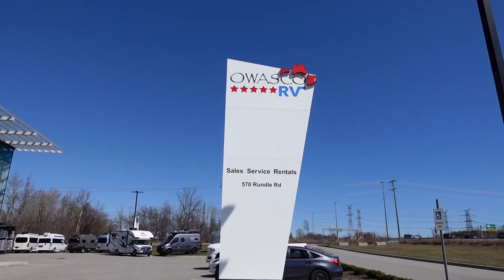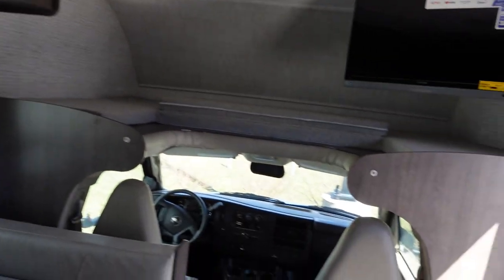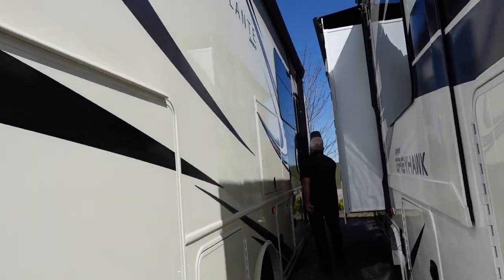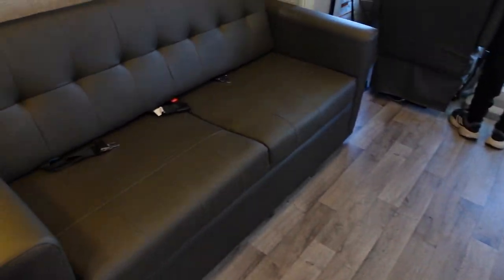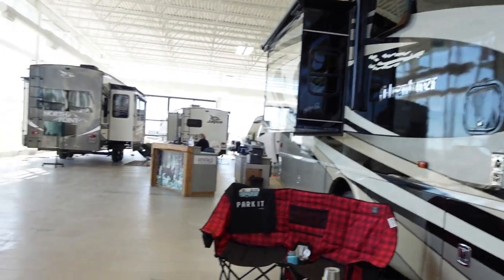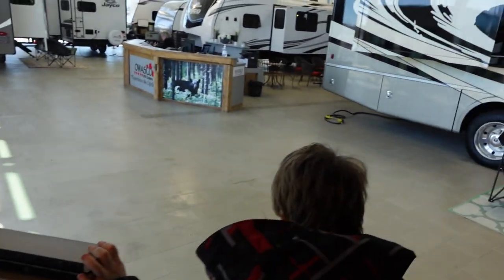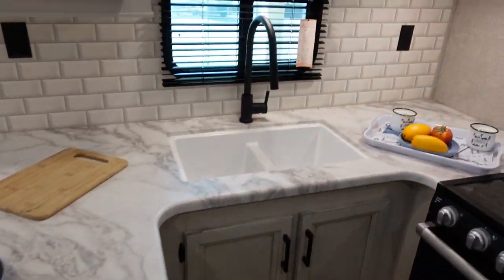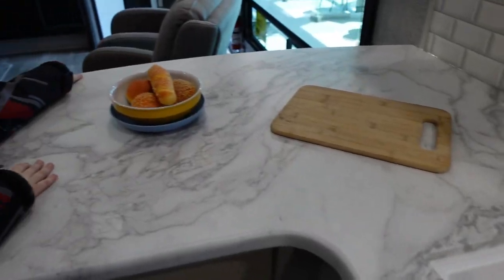Touring RV's and motorhomes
Today we visited Owasco RV which is a wonderful place FULL of campers, trailers, RV's and Motorhomes of all sizes.  We wanted to see what might be available to rent or buy should we decide to travel long distances for extended periods of time.  These have come such a long way and it was a lot of fun to dream.